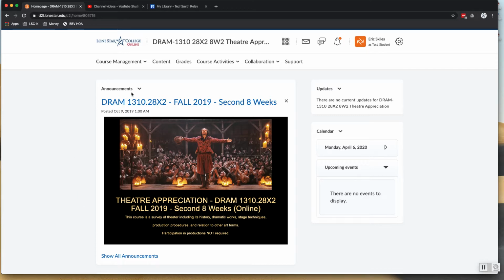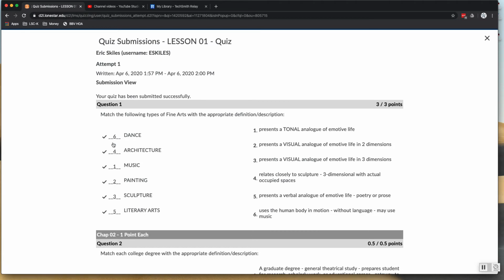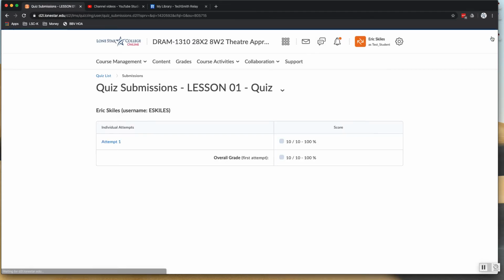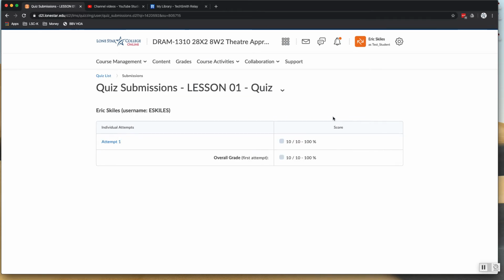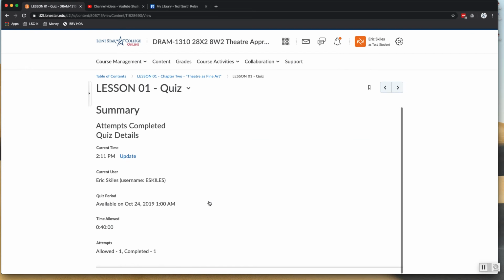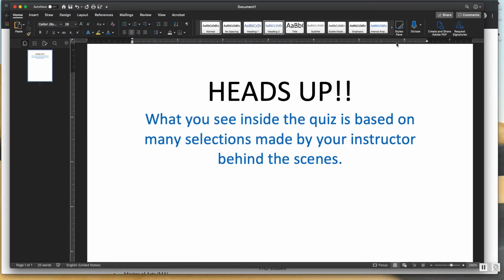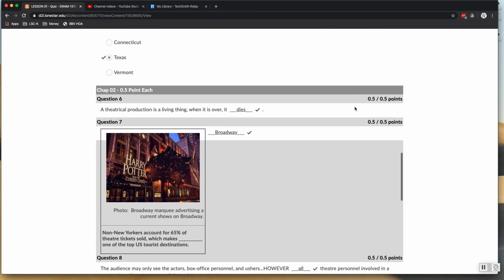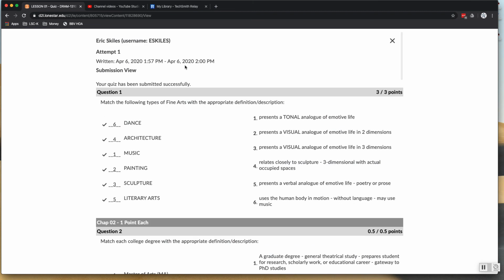D2L - How to Access a Completed Quiz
Quick Video explaining how students can access a completed quiz in a D2L course.
Professor Eric Skiles
Lone Star College-Kingwood